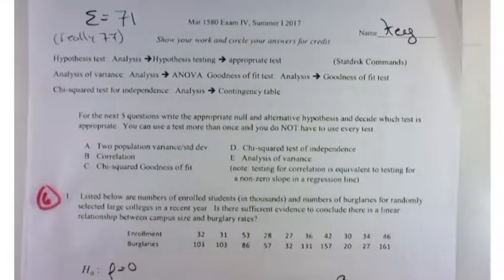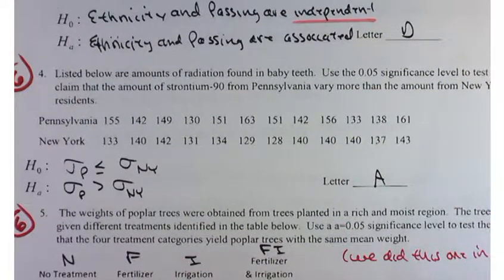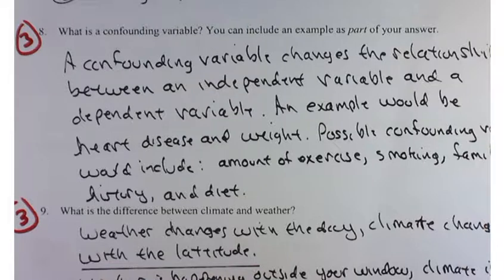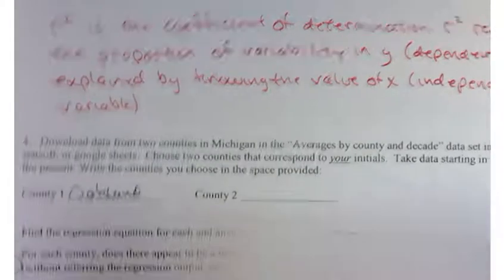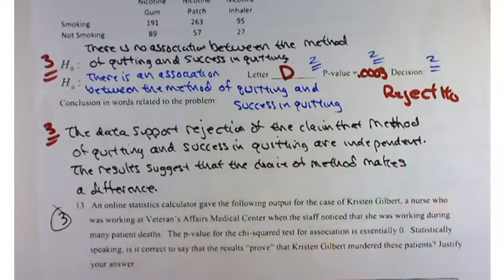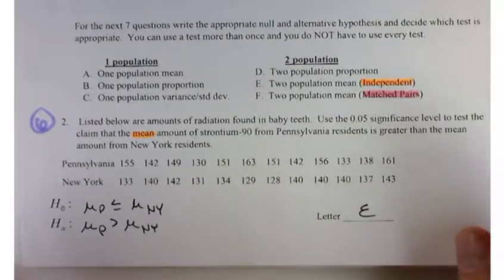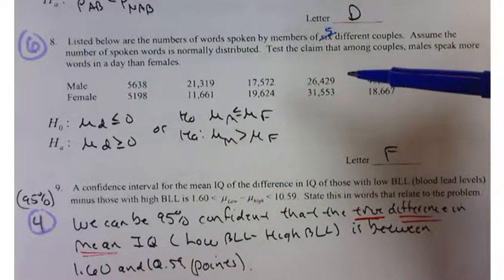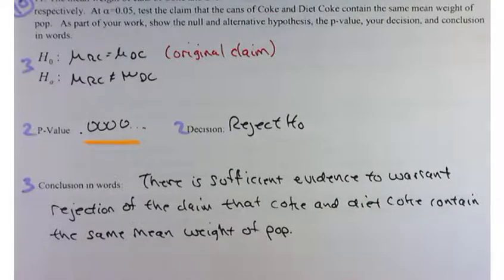Mat 1580 Review of Exams III and IV